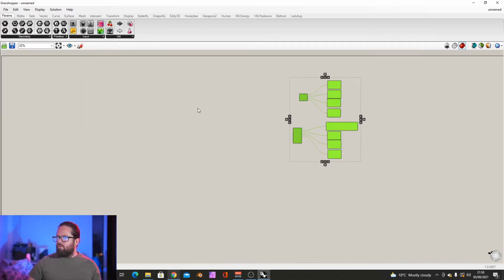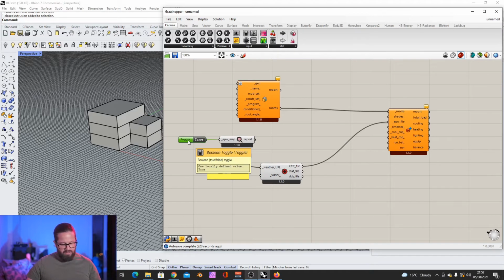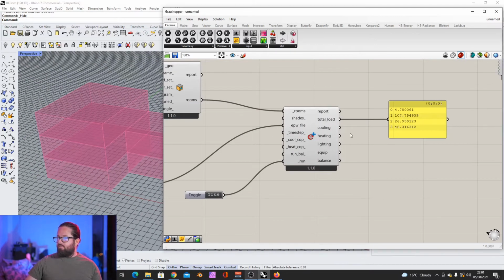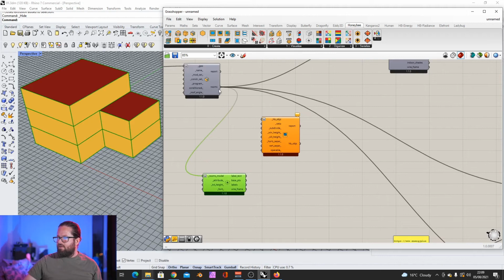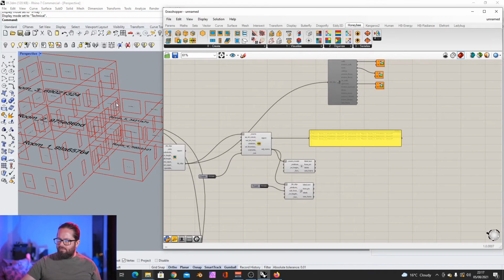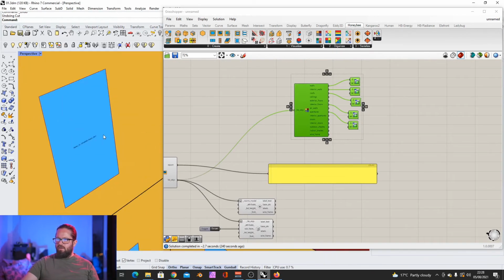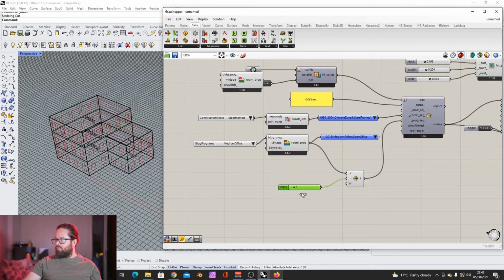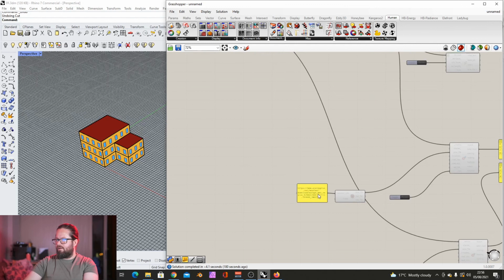Honeybee - Energy modeling - Part 2 of 2 - a first Simple Script - Ladybug tools 1.1.0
In this second part, of energy modeling in honeybee 1.1.0, we will look into building and preparing a model to run simple energy plus calculations, estimating the annual energy load of a honeybee building.

The focus here is to understand the model preparations rather than the actual calculation.